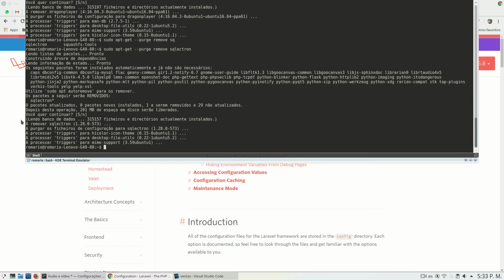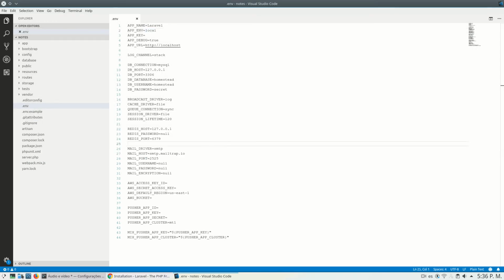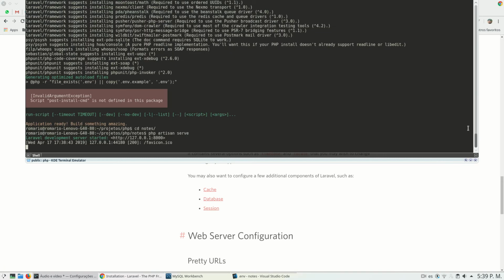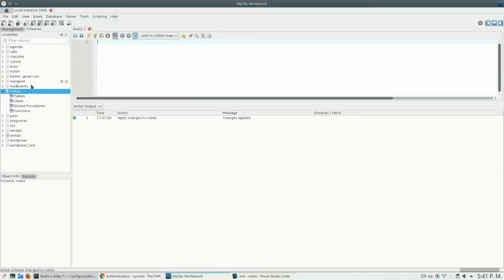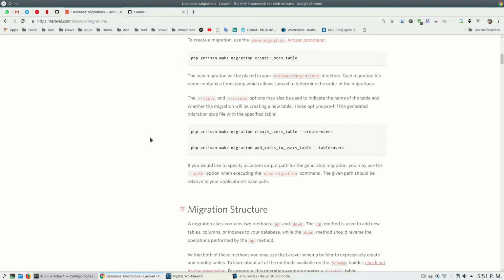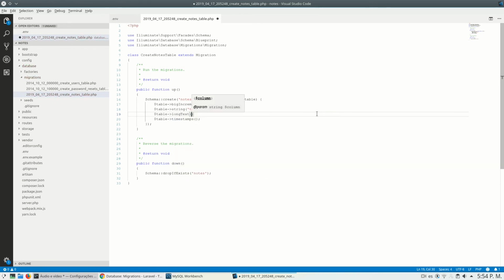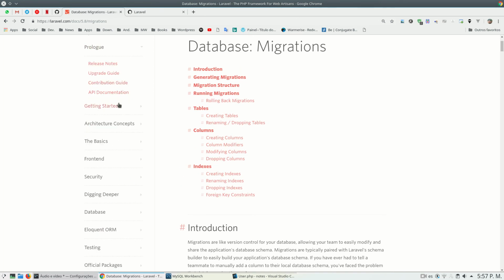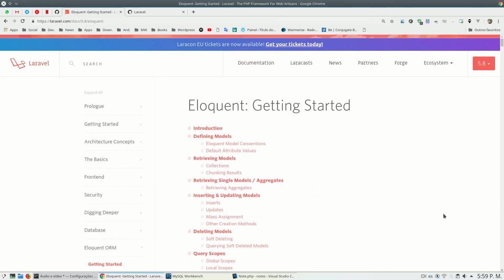Laravel Notes application #1 - Project creation, auth and database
This is a tutorial to how to create a note application using Laravel Framework, in the first video I show how to create the project, how to make the application authenticable and how to use the migrations to create tables.